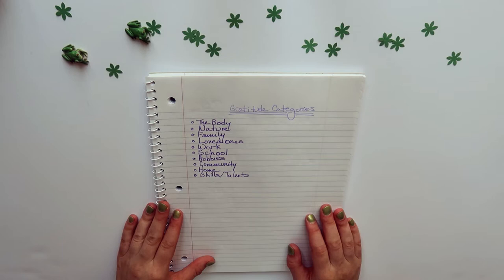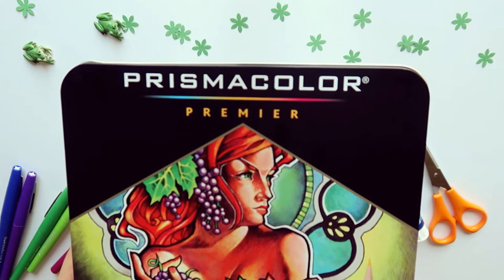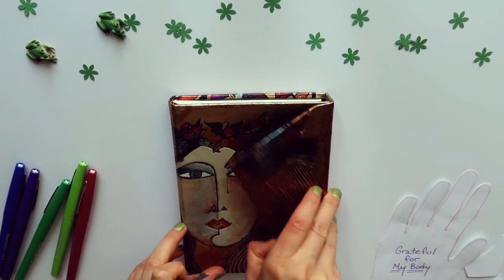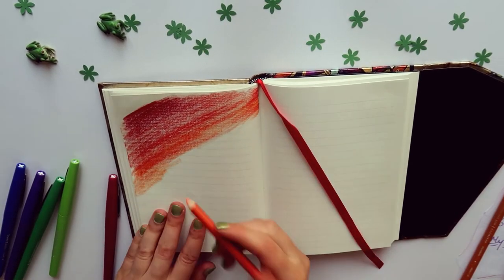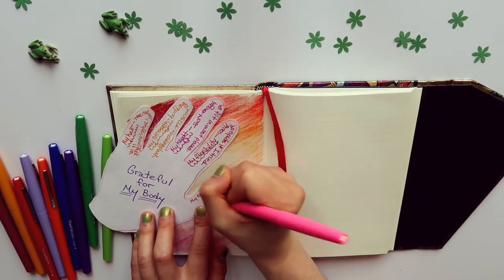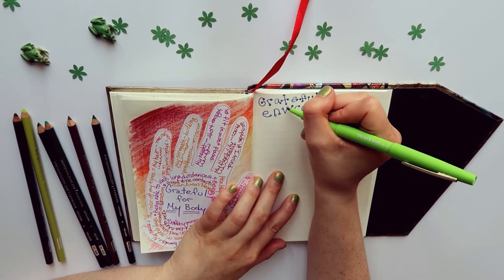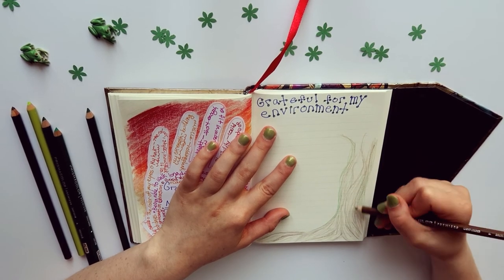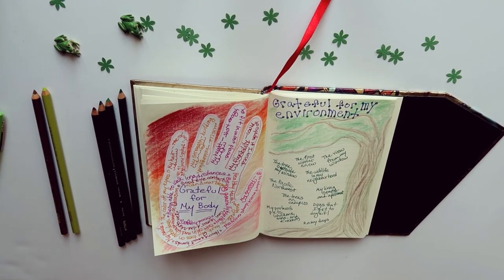Gratitude Art Journaling: Relaxing Art Journal Techniques for Gratitude and Self-Expression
Already familiar with gratitude journals? Take this to the next level with new and original gratitude art journaling techniques. Together we will learn how to incorporate being thankful and grateful into our art journals. Simple enough for beginners and creative enough for experienced journal artists. No fancy materials required – just use what you have and make something beautiful. Relax by spending part of your day appreciating the things that make you happy and bring fulfillment to your life. Great for self-care and mental health!

Share your drawings with me on social media!